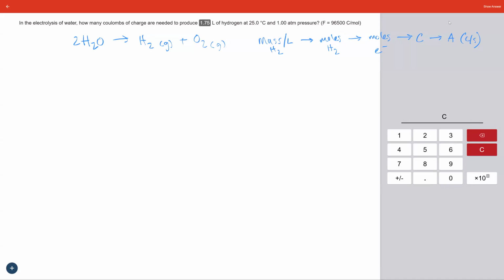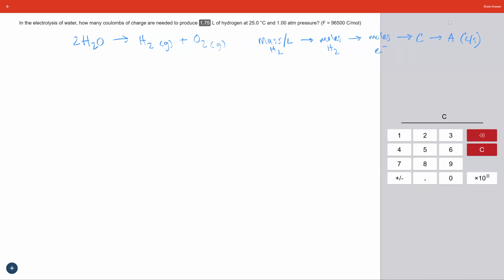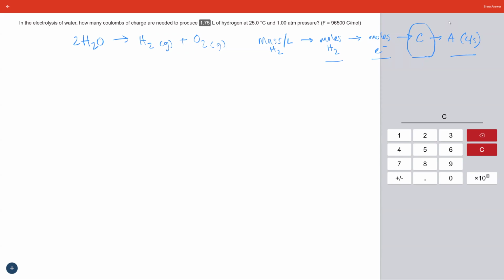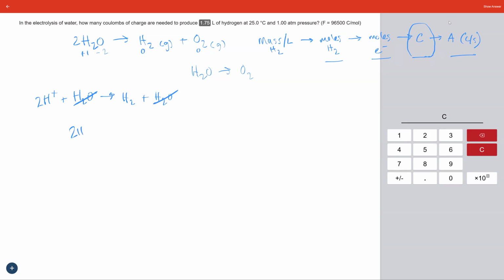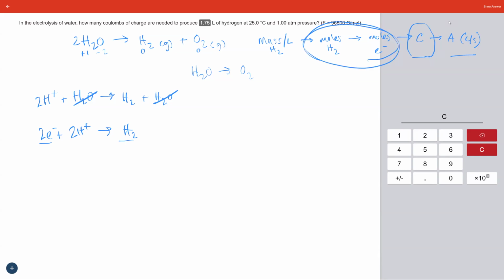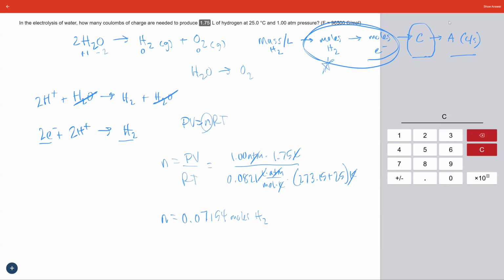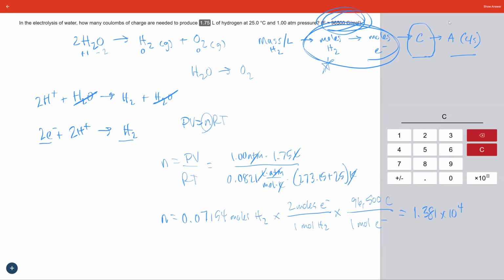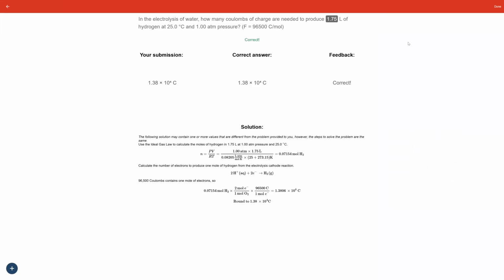Determining charge in Coulombs during electrolysis of water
This video is designed to help students working on Aktiv Chemistry homework. It covers how to solve for charge (Coulombs) when given a volume of gas produced of hydrogen during the electrolysis of water (electrochemistry). Conversion to moles of hydrogen using gas laws, followed by conversion to moles of electrons and finally to coulombs is shown.